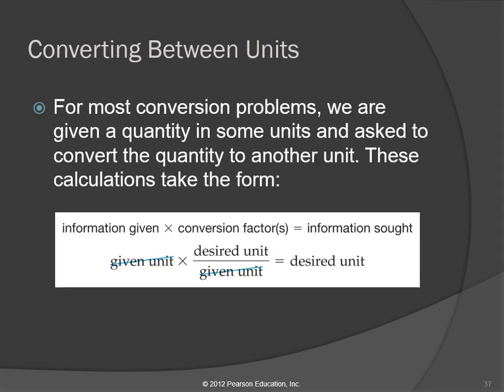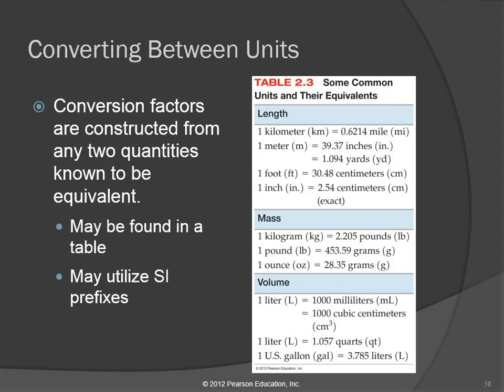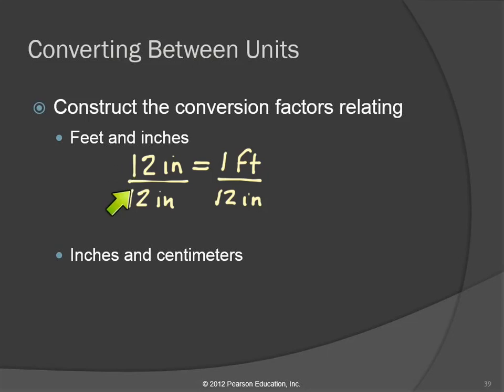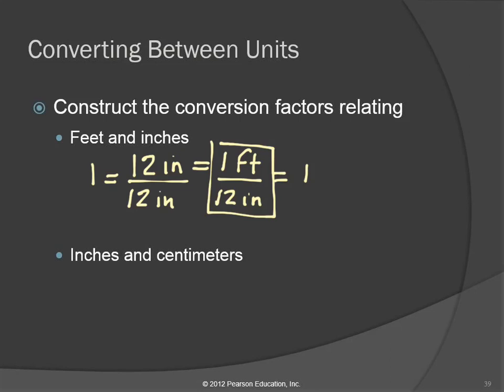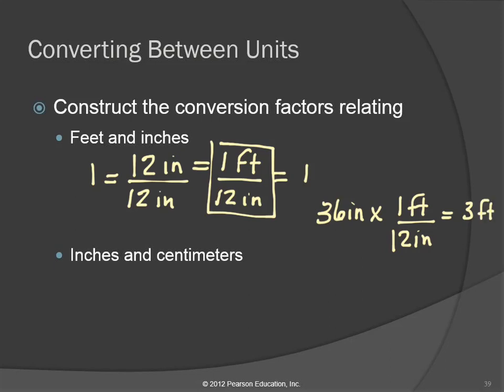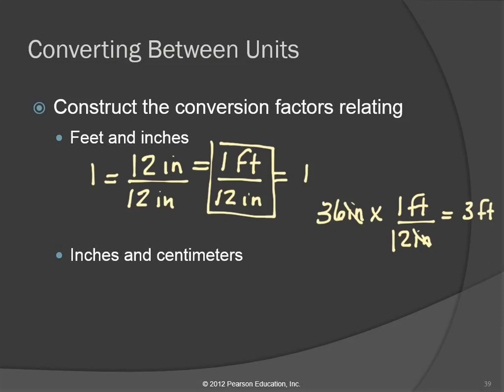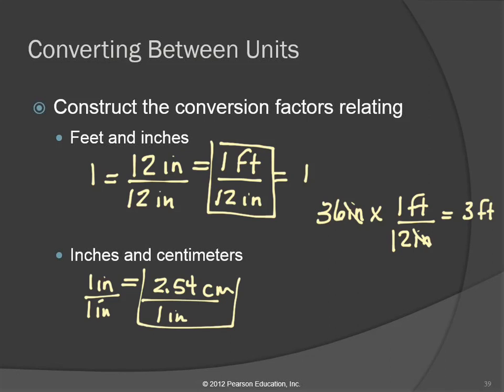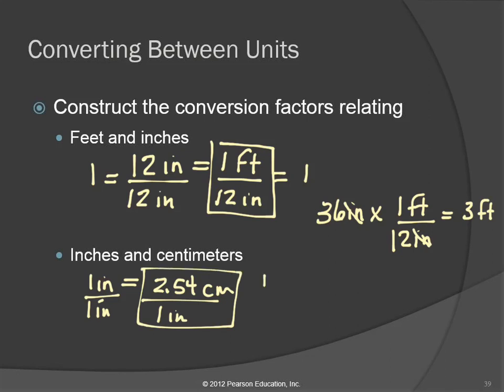20 2.6 part 1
1/15/15 lecture at Tulare